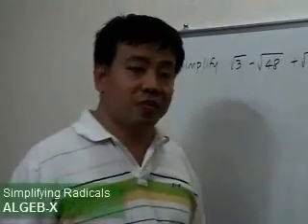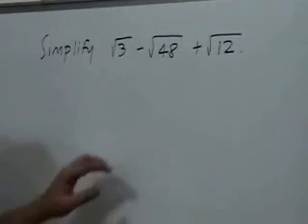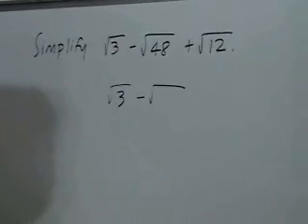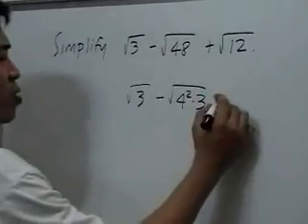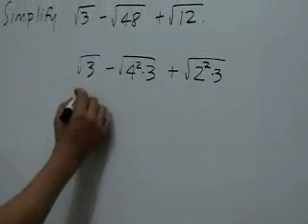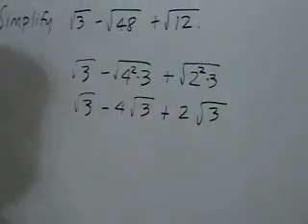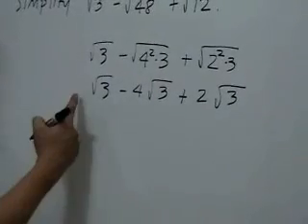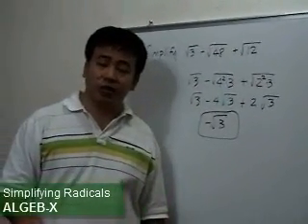Simplifying Radical Expressions (Clip 04)